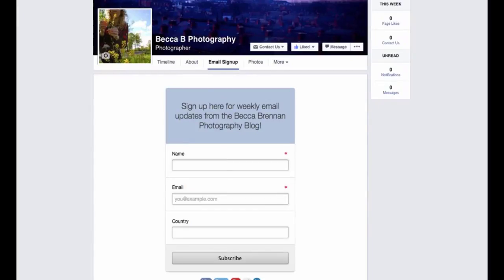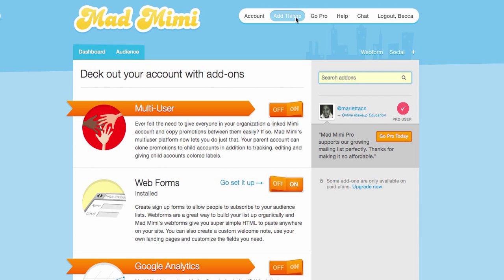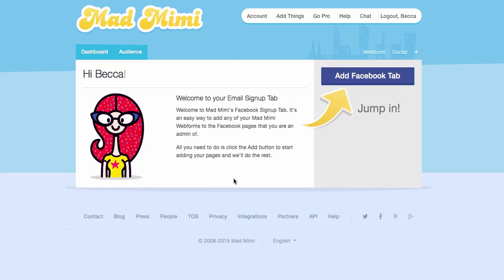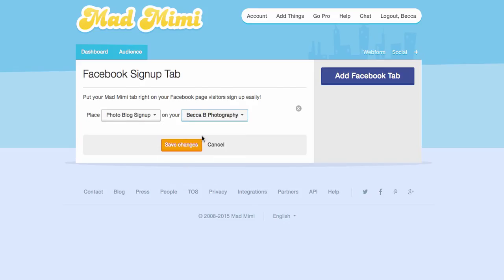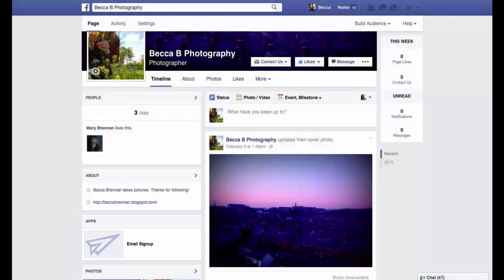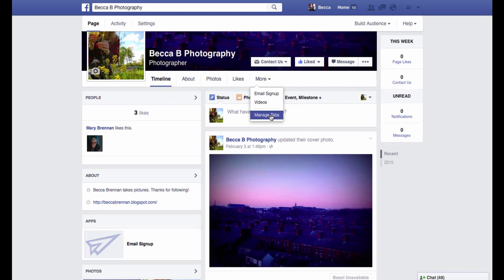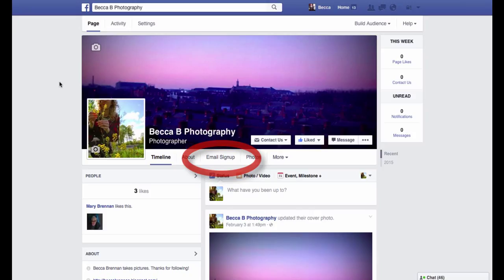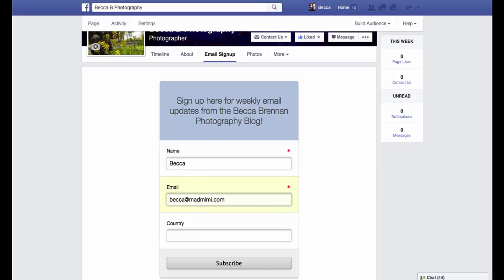Gather Newsletter Signups on your Facebook Page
Adding your Mad Mimi webform to a tab on your Facebook fanpage is a great way to expand your reach, and convert those social media followers into active, engaged newsletter subscribers.

Follow along with this how-to video to integrate your webform with your Facebook fan page, and take your email marketing efforts to the next level!